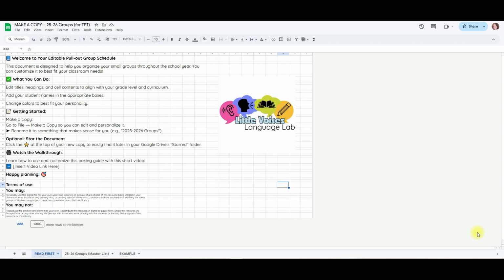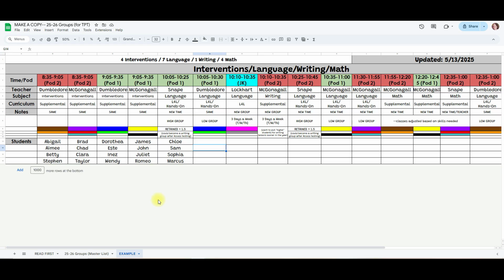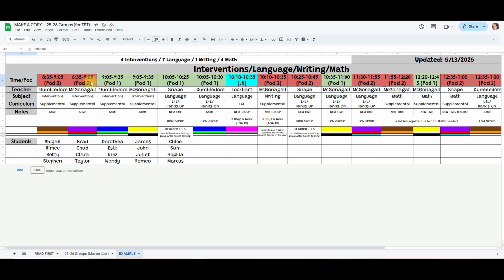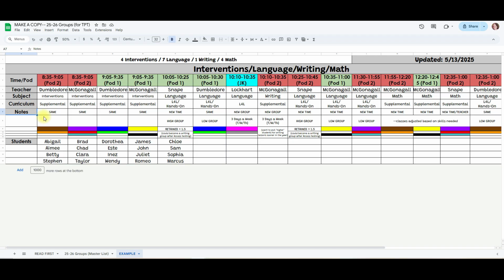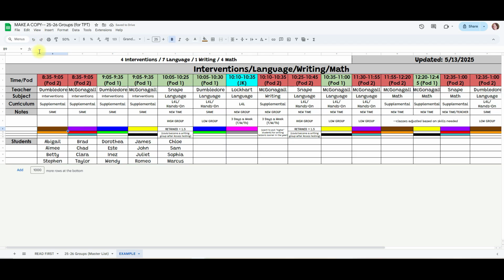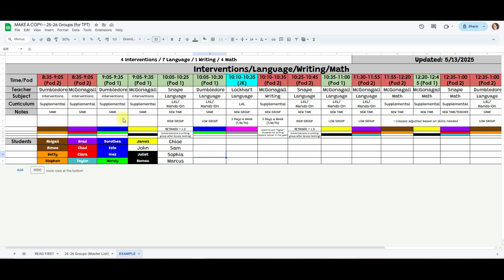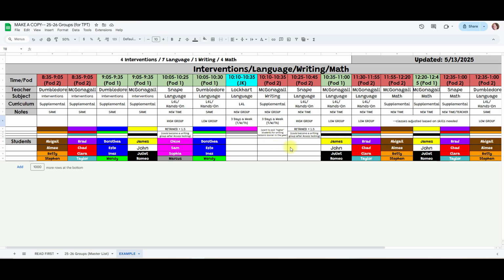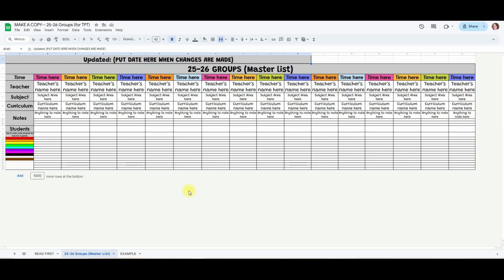Student Groups Document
I walk you through how to use my student grouping document for the school year!